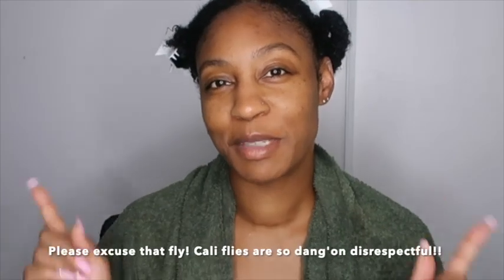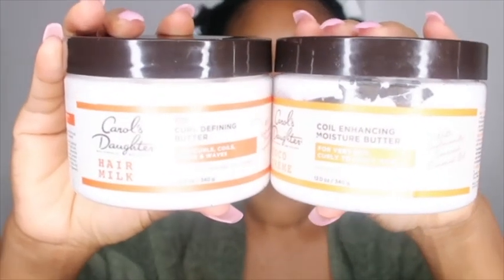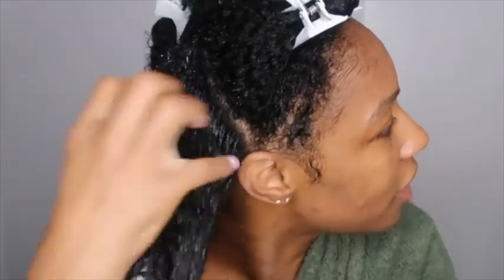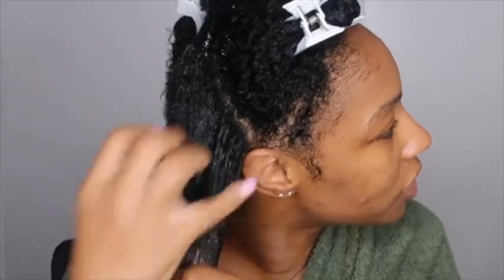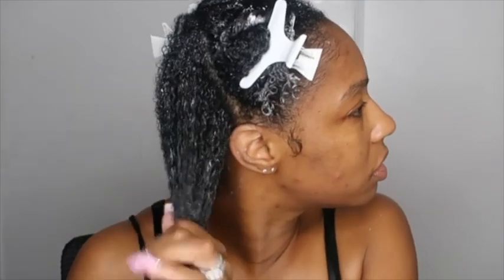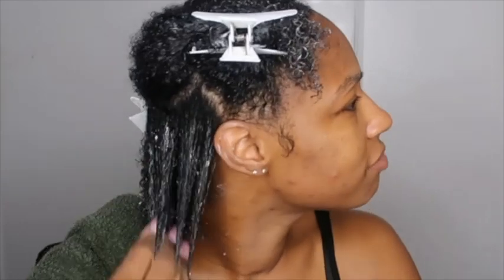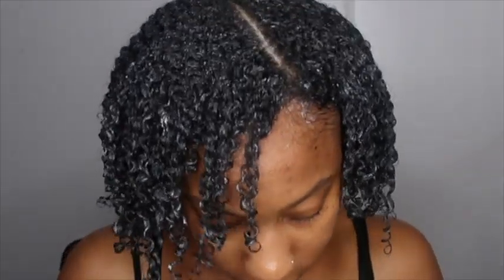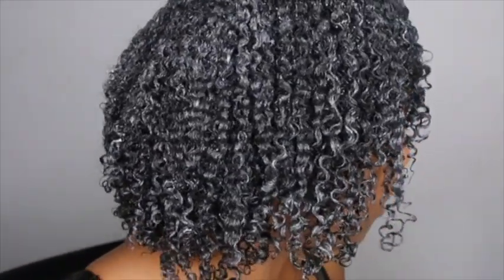Carol's Daughter *New Hair Milk Curl Defining Butter Wash & Go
Hello Beauties! In today's video, I will be trying for the very first time Carol's Daughter *NEW Hair Milk Curl Defining Butter.I hope you all enjoy it and find it helpful!

💙 HAIR TYPE 💙
-Fine
-Low porosity
-3c/4a